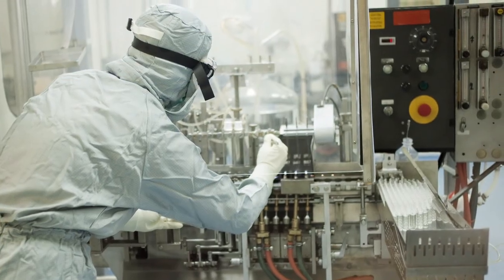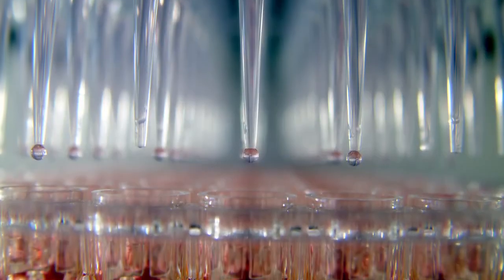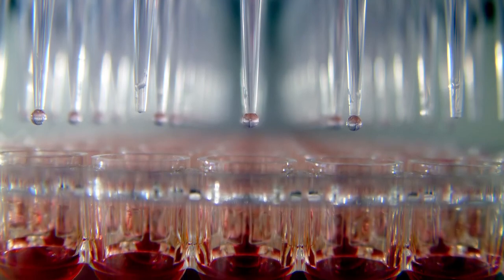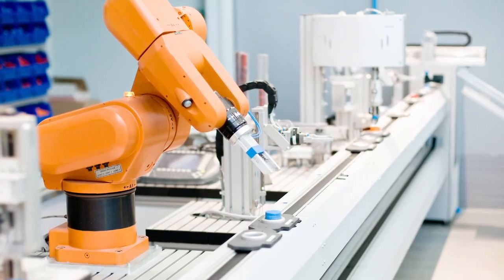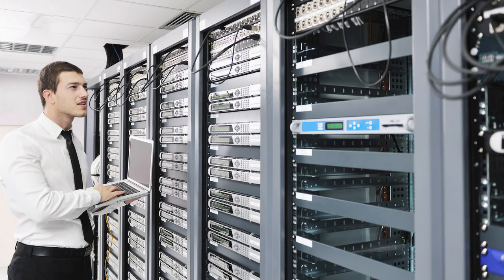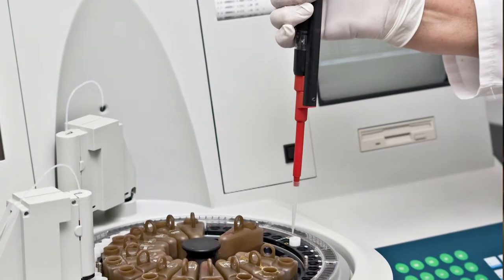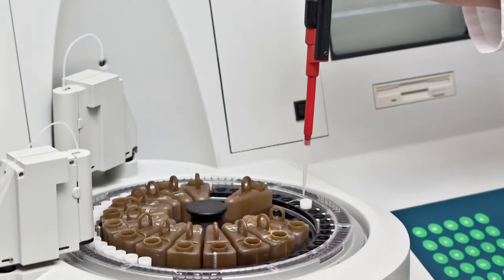Emerging Trends and Research: Biotechnology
An introduction by Murray Ballance, former professor at the University of Manitoba.

Supporting curriculum provided by Nutrients for Life Foundation.